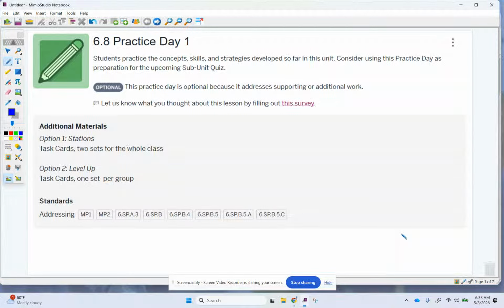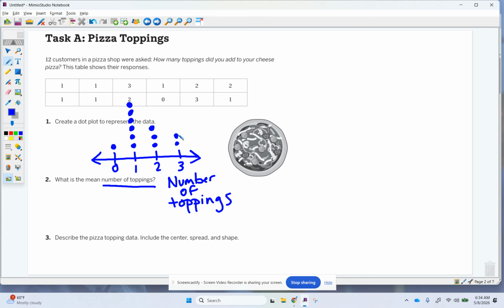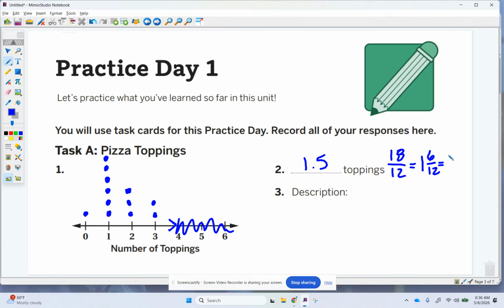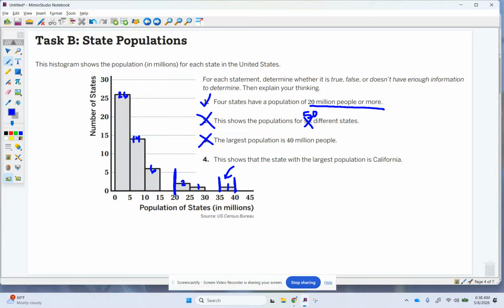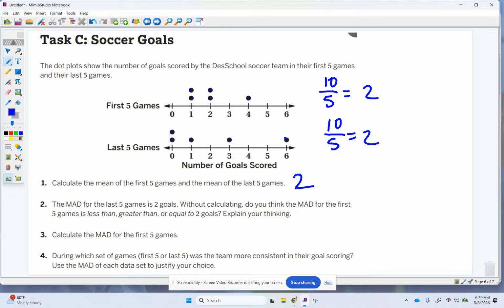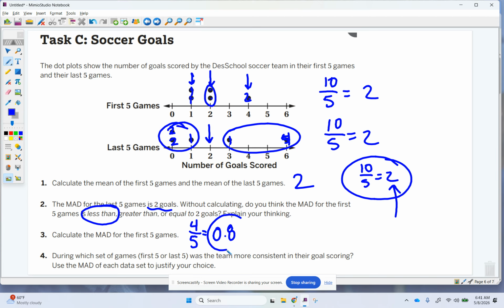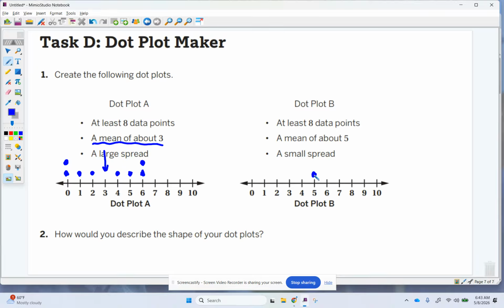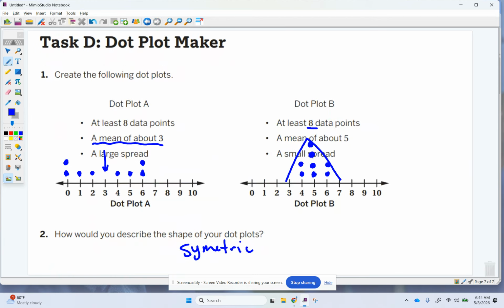6.8 Practice Day 1